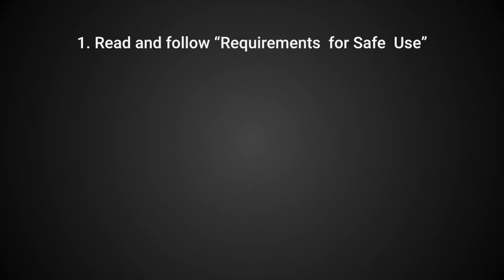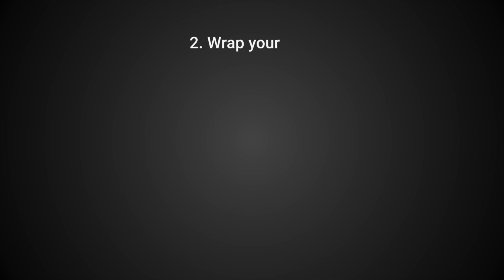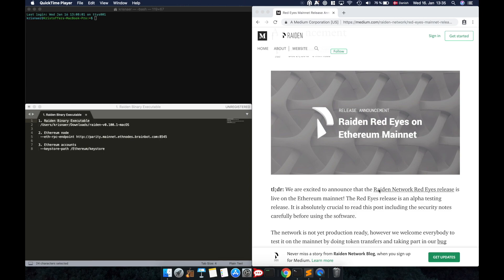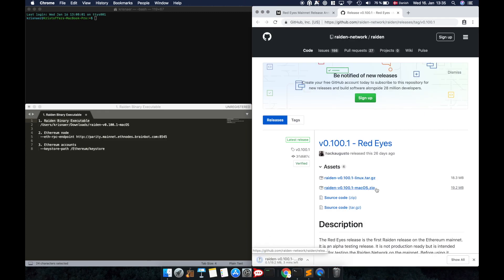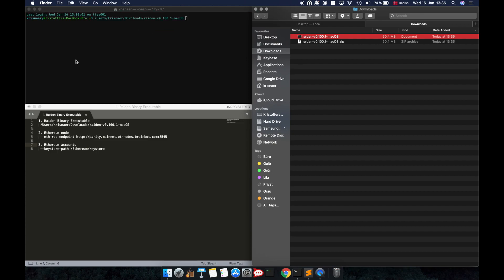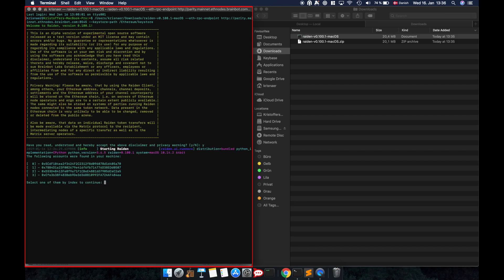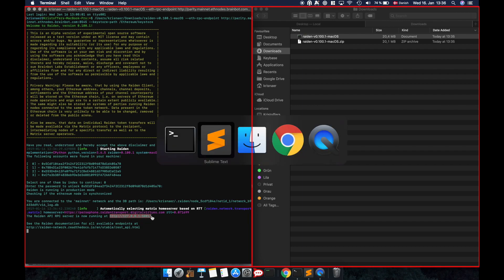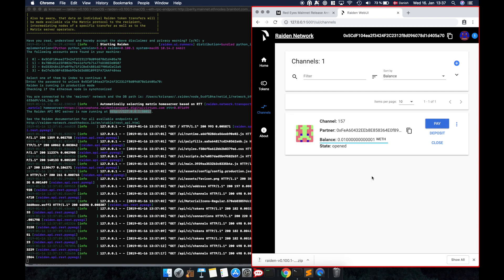Raiden Network - How to install a Raiden node on the Ethereum Mainnet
This video will explain what you need to do to run a Raiden node on the Mainnet. Download

1. Requirements for safe use
2. Wrapped ETH smart contact

The wording and concepts regarding financial terminology (e.g. “payments”, “checks”, “currency”, “transfer” [of value]) are exclusively used in an exemplary way to describe technological principles and do not necessarily conform to the real world or legal equivalents of these terms and concepts.

The code you will be running is supplied by the Raiden Project as open source code and/or software. Please be aware that we cannot be held liable for any damages whatsoever or any loss of funds you may incur when using the code and/or software. Use at your own risk.